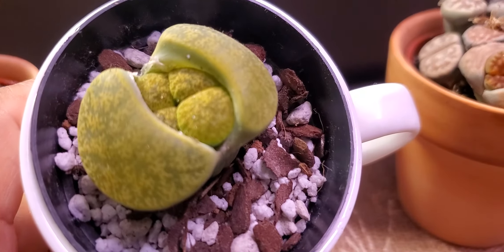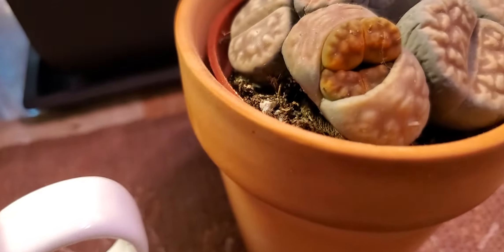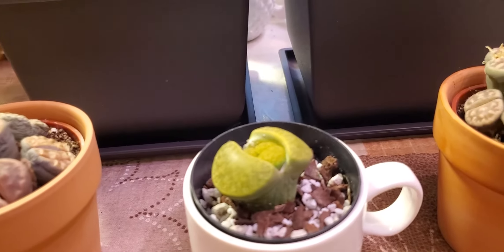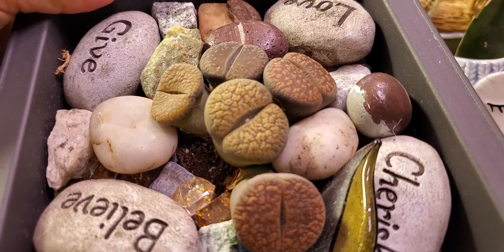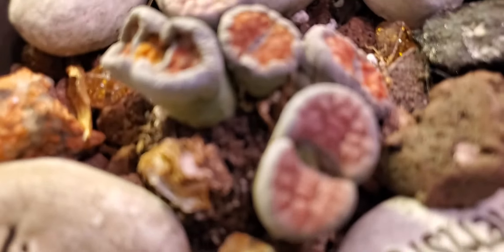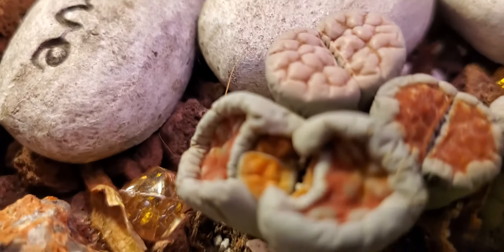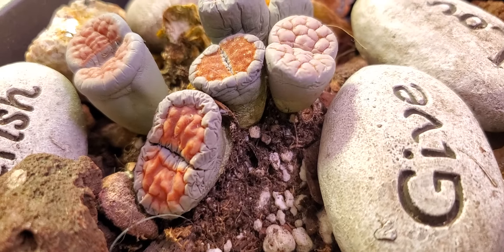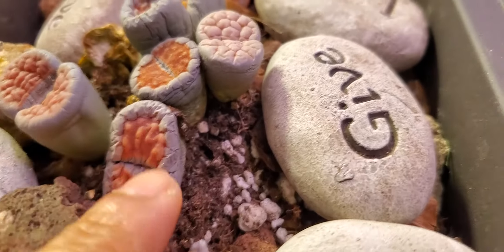MY LITHOPS HAVING BABIES BUT SOME ARE DYING TOO